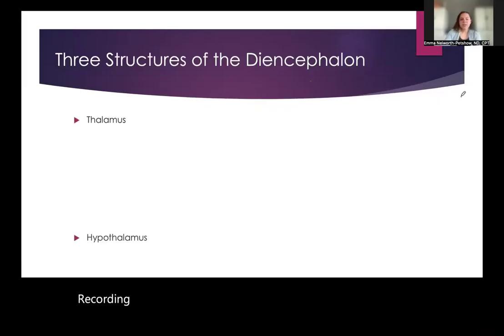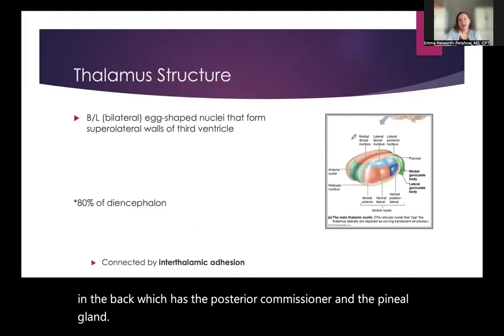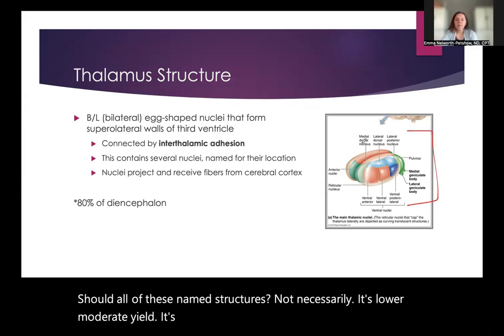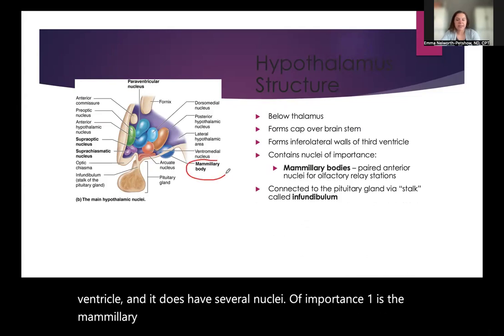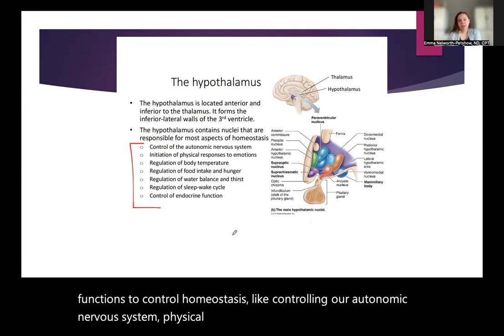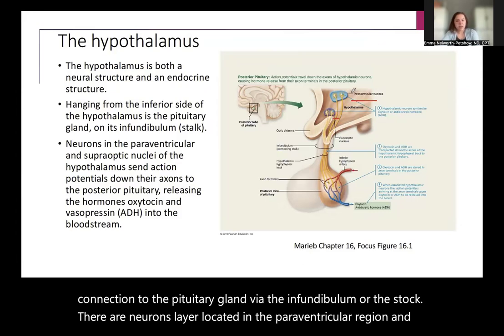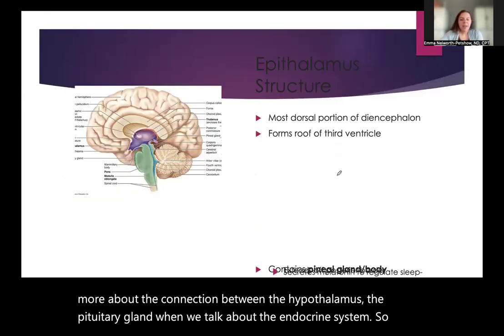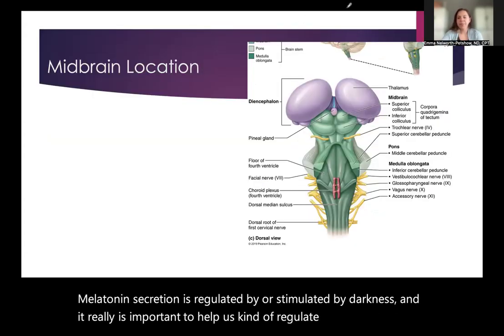Nervous System Anatomy and Physiology Part 9